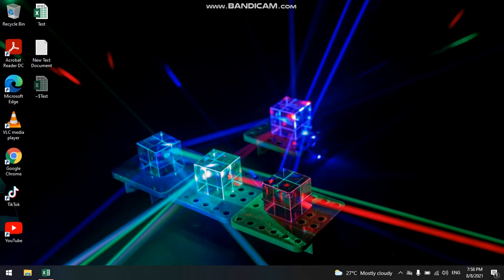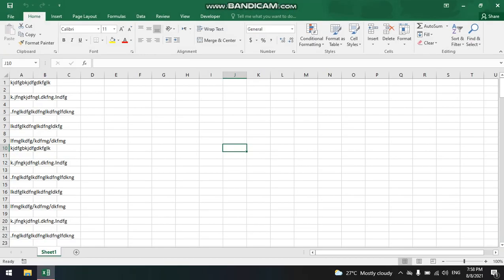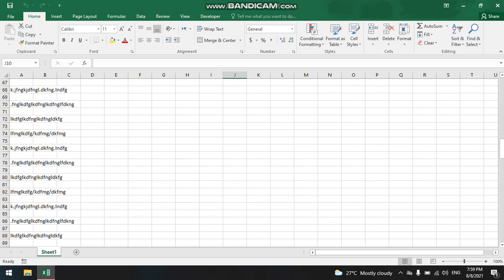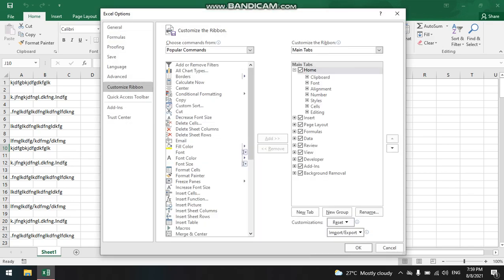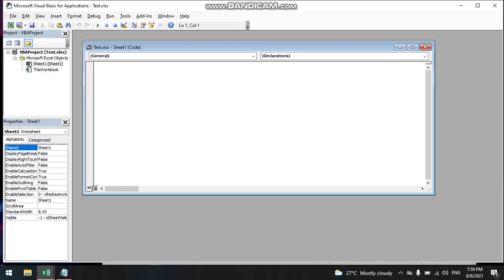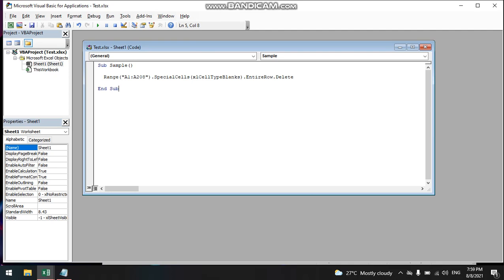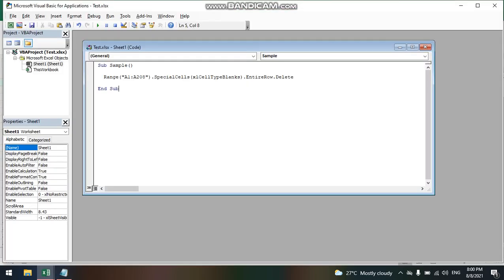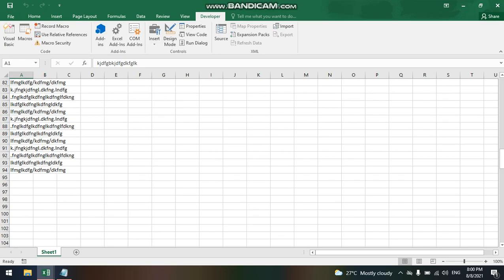Delete Blank Rows In Microsoft Excel In Seconds Using VBA Script-Very Simple!